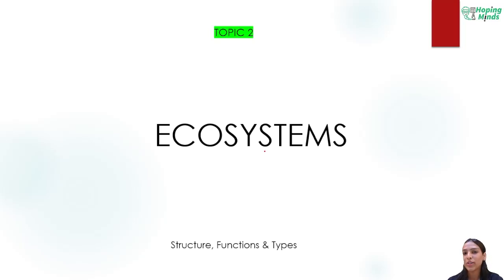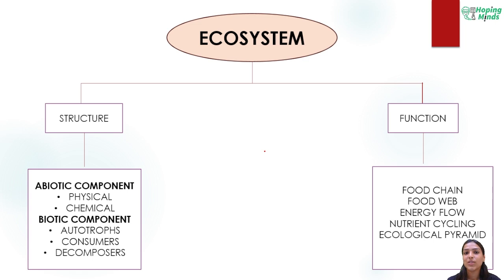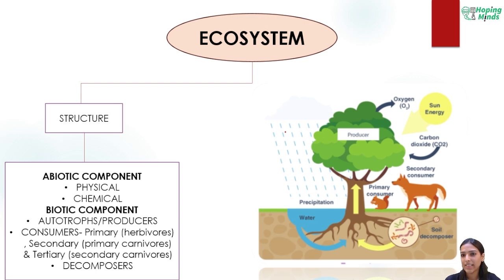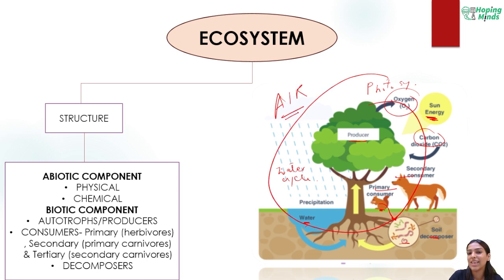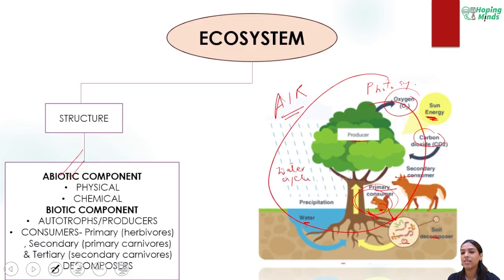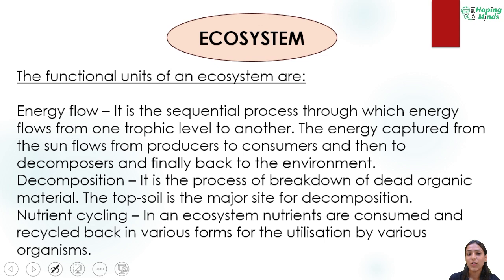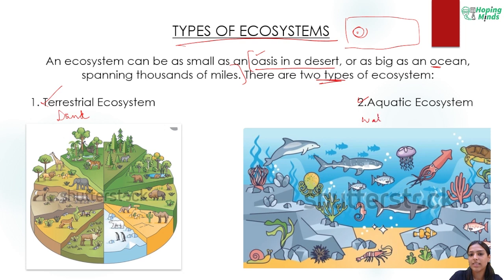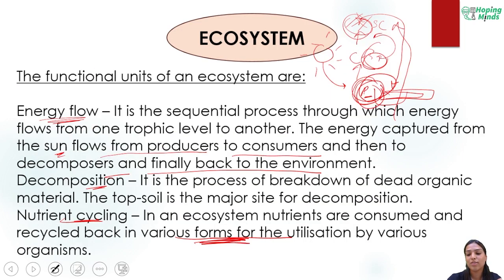1.2 Ecosystems: Structure, Functions, and Types